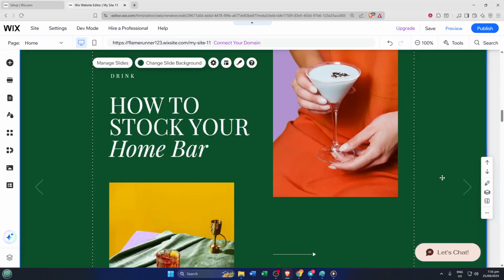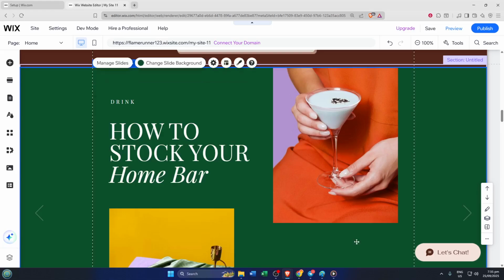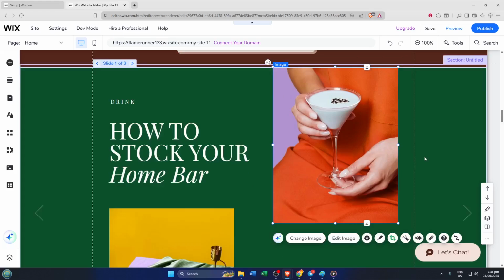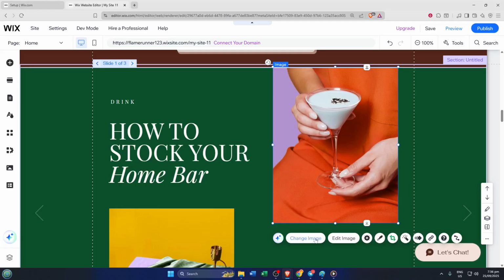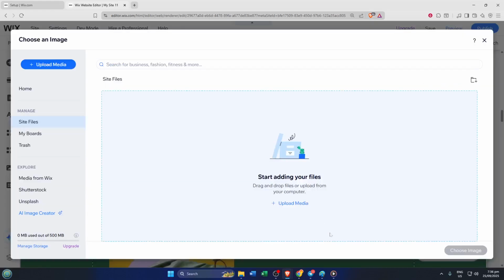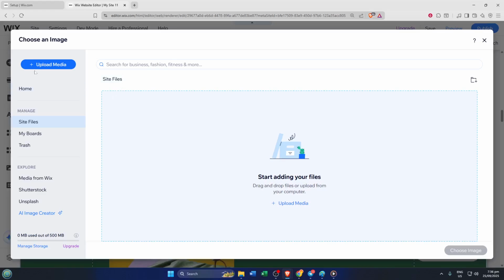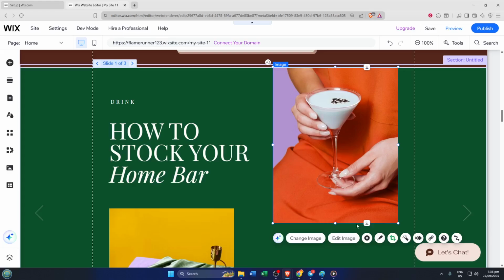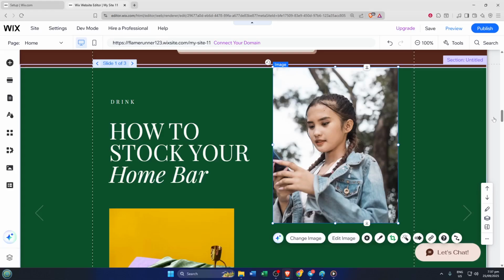How To Change Image In Wix (Step-by-step)